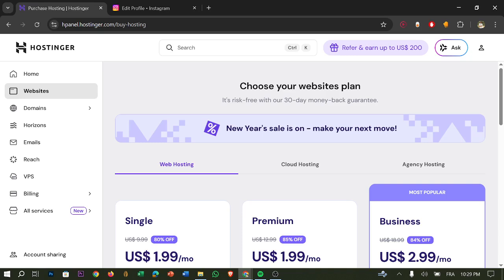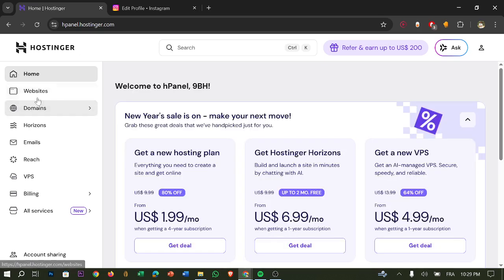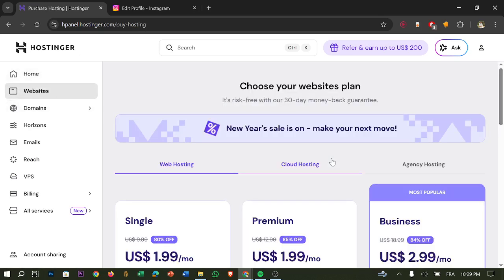How To Connect Hostinger Website Builder To Instagram ! Tutorial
Today we talk about connect hostinger website builder to instagram,hostinger website builder,hostinger tutorial,hostinger website builder tutorial,build a website with hostinger